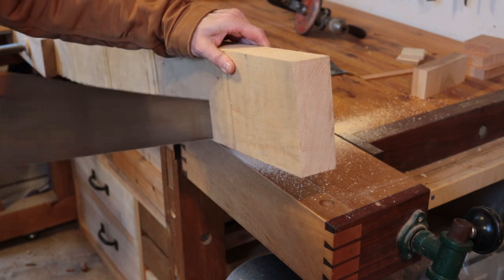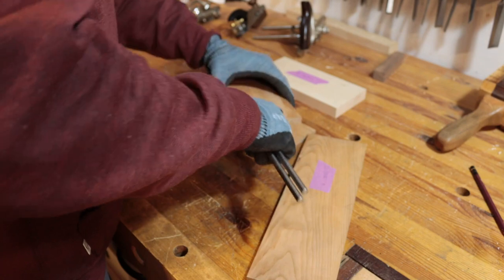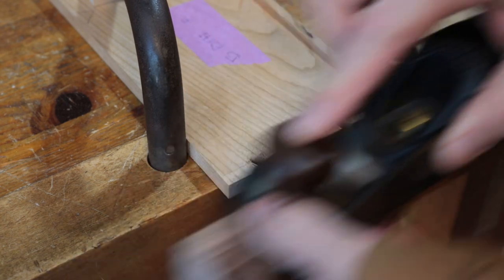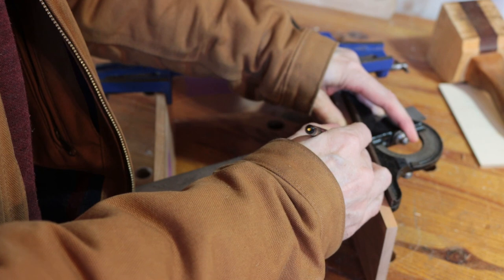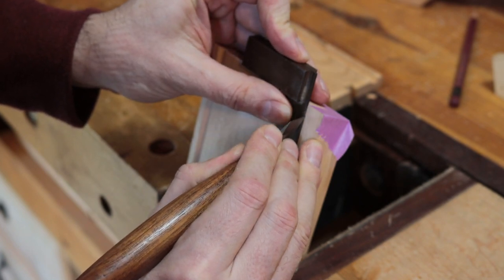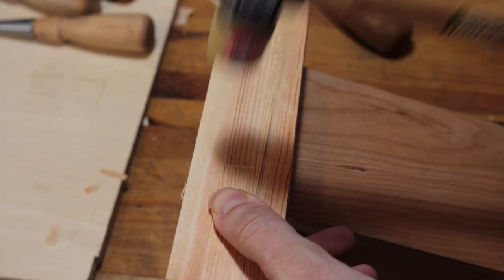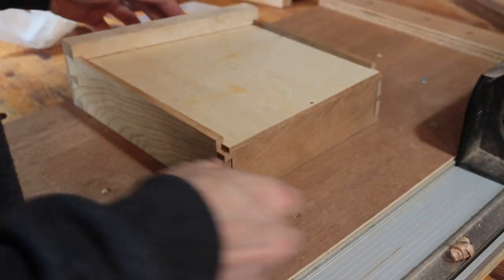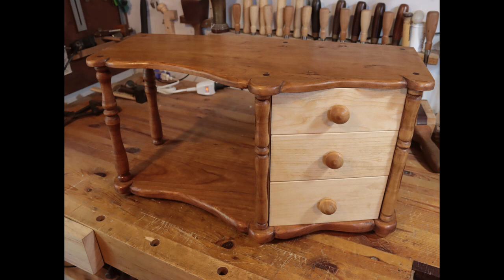How to make a drawered book case!! Part 2 Drawers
Hello! This is part two of my bookcase build. I show you how I made the drawers and narrate the entire process.